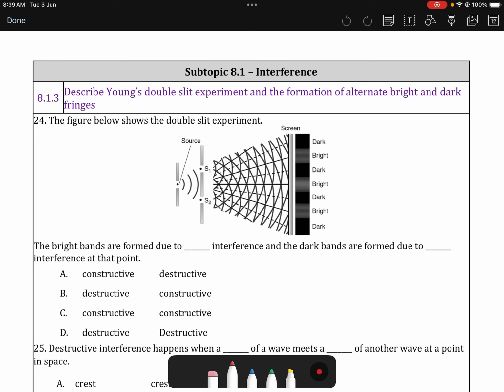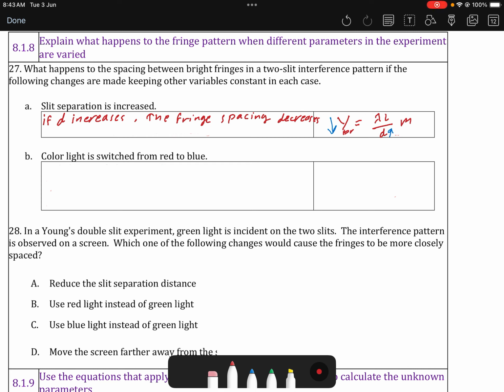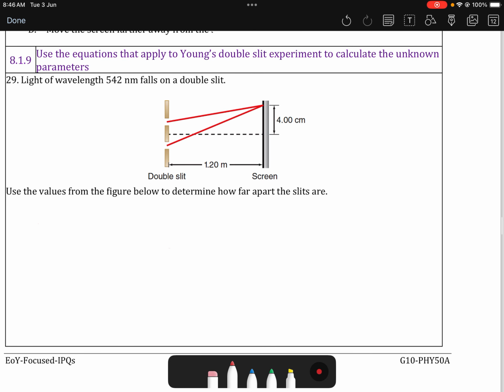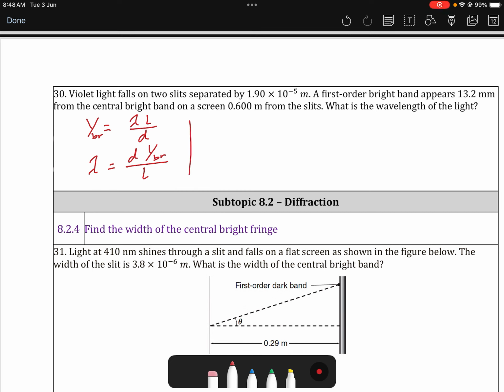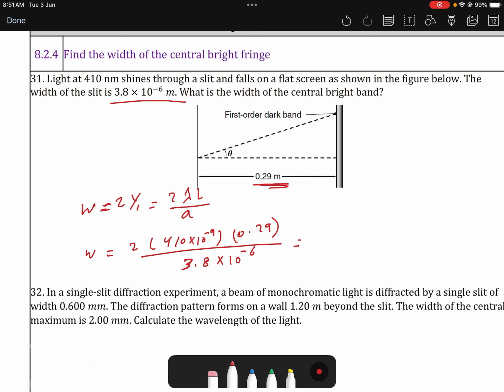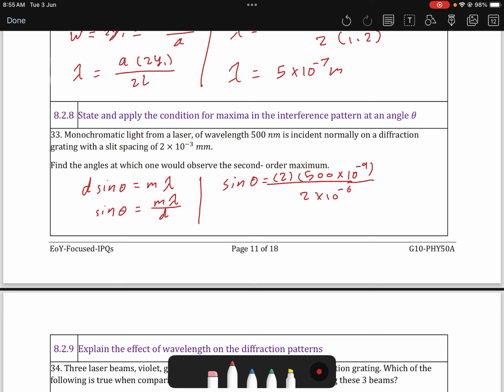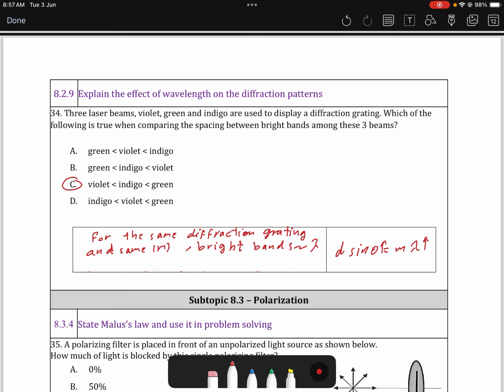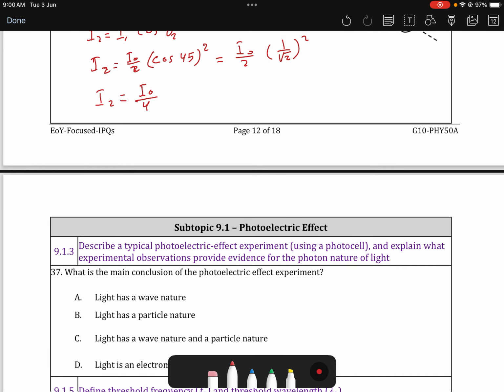G10 ASP Interference EOY Focused IPQS 3 - ATS Physics